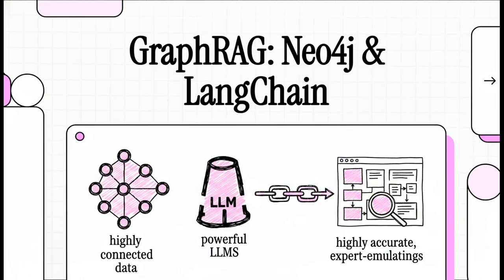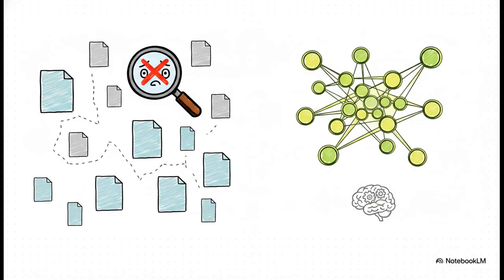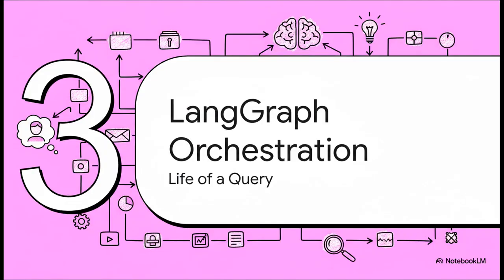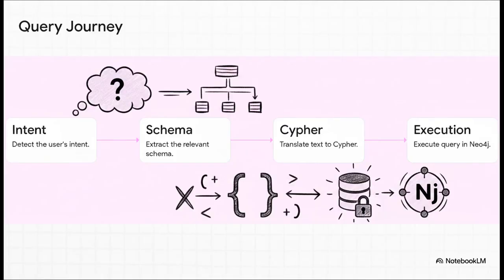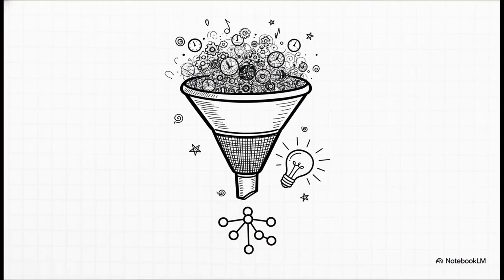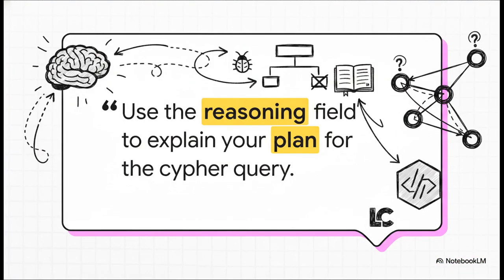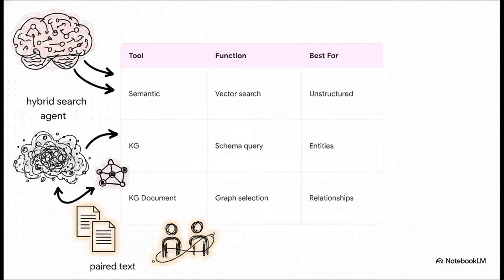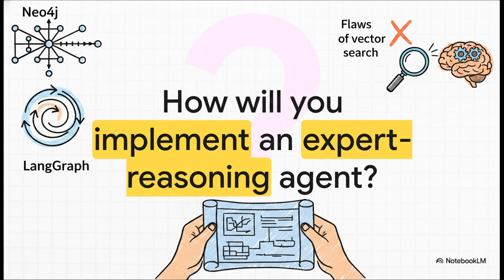Build GraphRAG with Neo4j & LangChain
📚 Part of the “Knowledge Graphs & GraphRAG” series.

What happens when you combine Neo4j, LangChain, and GraphRAG? 🧠⚡

You unlock one of the most powerful architectures for building next-generation AI systems.

In this video, we explore how Neo4j and LangChain work together to create context-aware GraphRAG pipelines capable of multi-hop reasoning, connected retrieval, and smarter AI answers.

You’ll learn:

✅ What GraphRAG actually is
✅ How Neo4j powers Knowledge Graphs
✅ How LangChain orchestrates AI workflows
✅ Building GraphRAG pipelines step-by-step
✅ Multi-hop reasoning explained
✅ Why GraphRAG outperforms traditional RAG

This video is part of the Knowledge Graphs & GraphRAG series designed for AI engineers, developers, GenAI enthusiasts, and beginners exploring next-generation AI architectures.

🚀 Topics Covered:

GraphRAG
Neo4j
LangChain
Knowledge Graphs
AI Retrieval
Multi-Hop Reasoning
LLM Systems
AI Agents
Graph Databases
Context-Aware AI